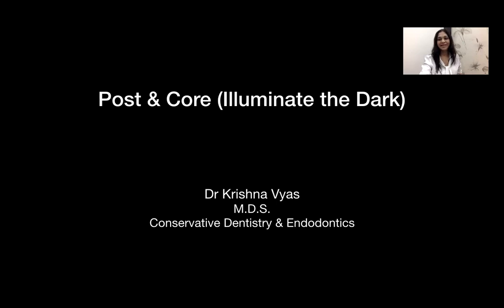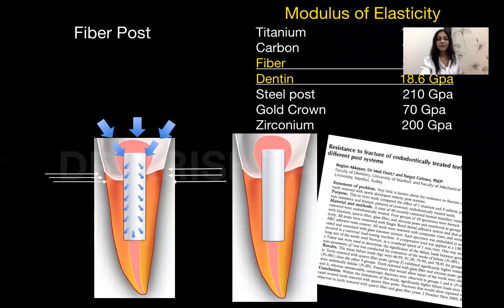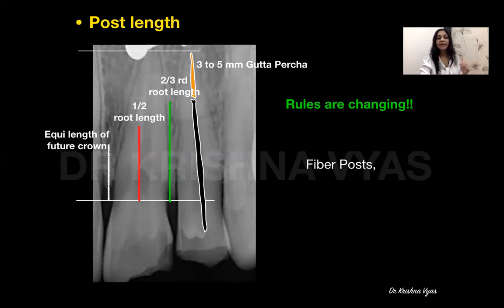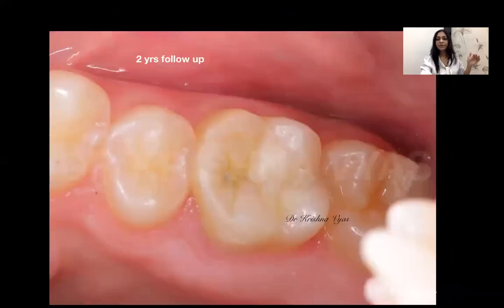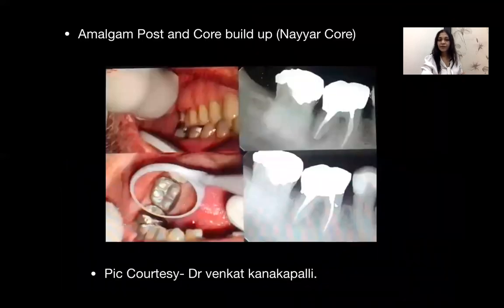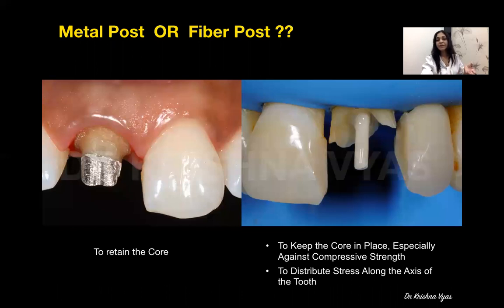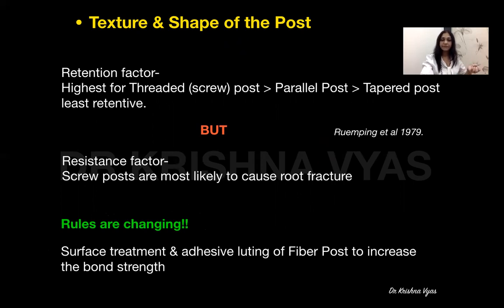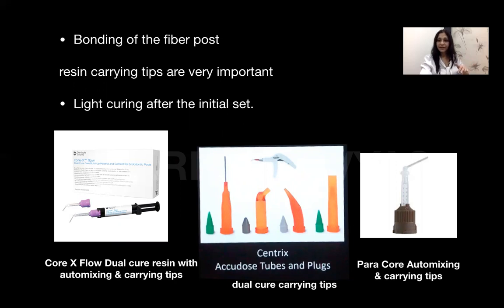post & core - points to be remembered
This session is about understanding the darker side of post and core unlike just highlighting the advantages. We can arrive at right treatment plan, treatment options and treatment steps Once we understand the limitations well. So in this session many clinical tips were highlighted for predictable long term functioning of endodontically treated teeth with post and core.